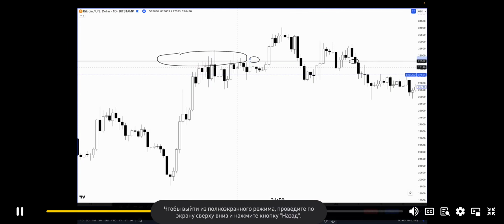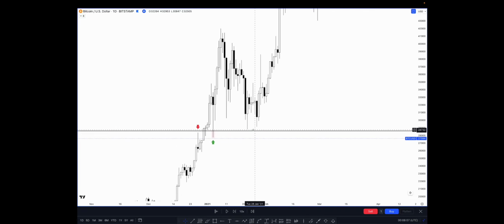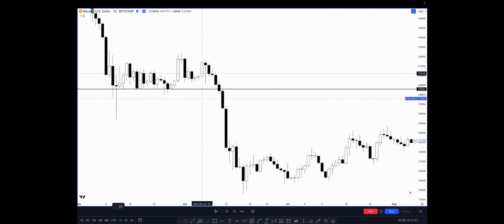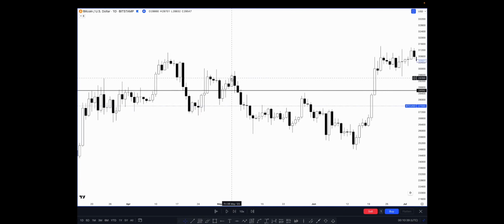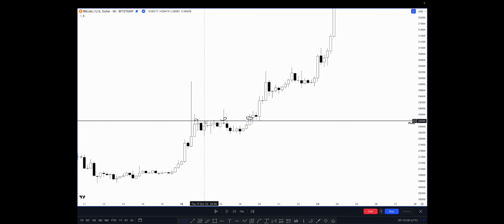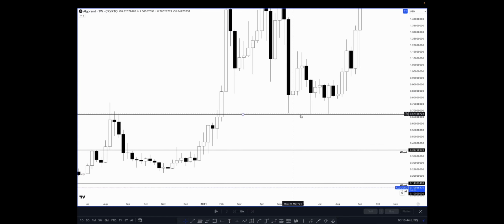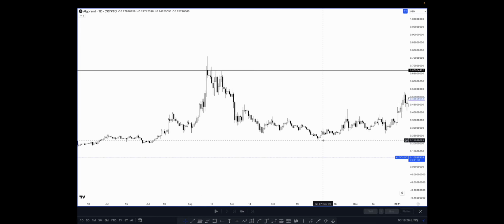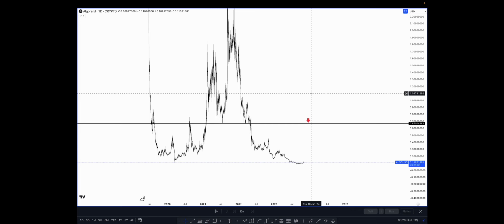29 февраля 2024 г.